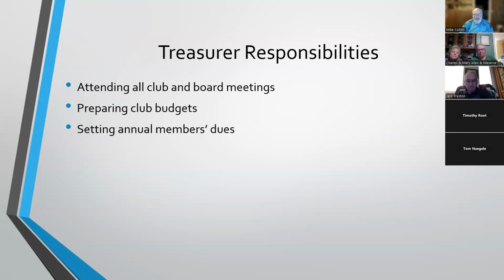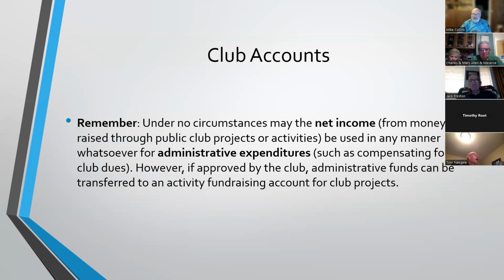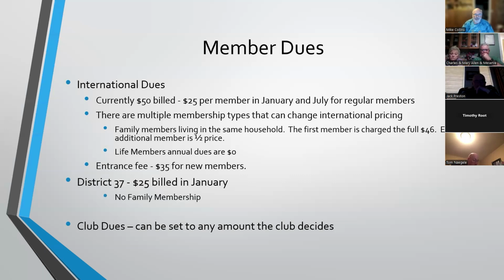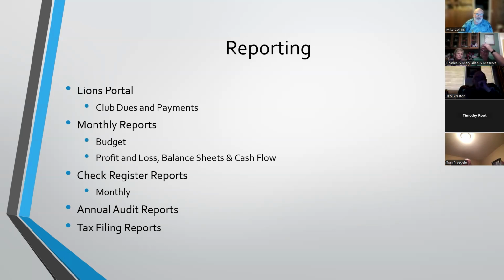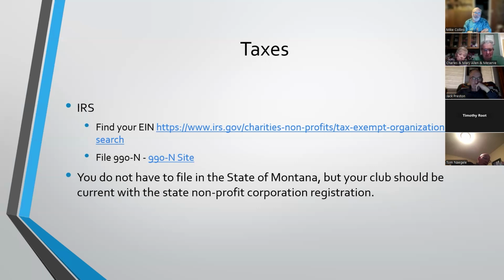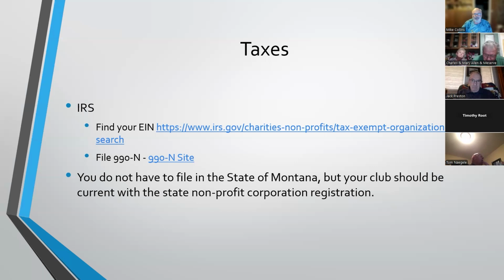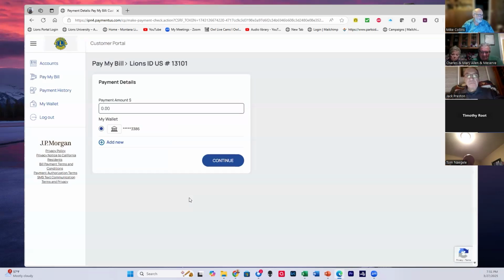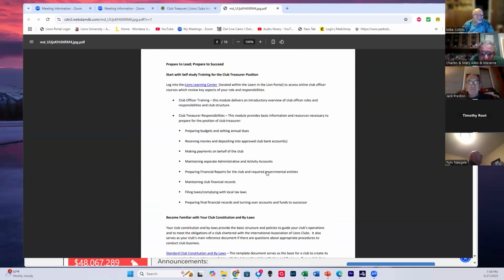District 37 Treasurers Training 2025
Lions District 37 club officer training for treasurers.